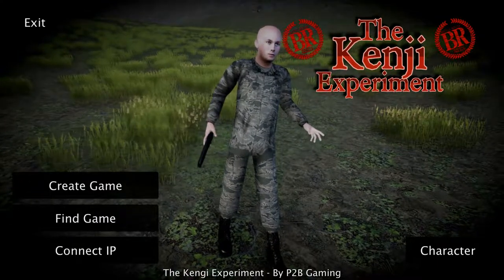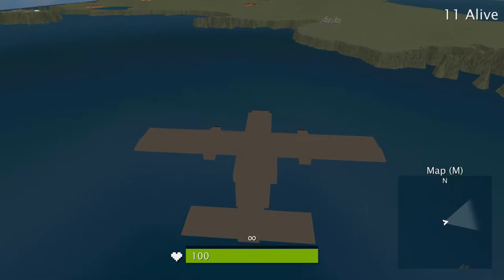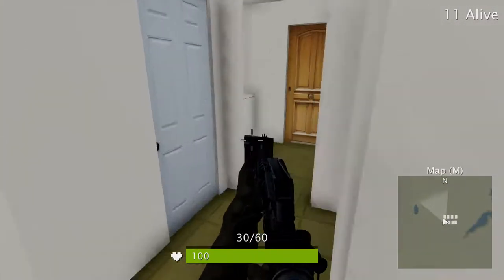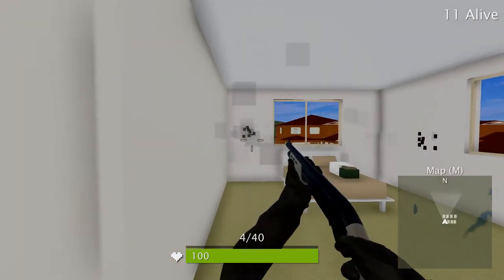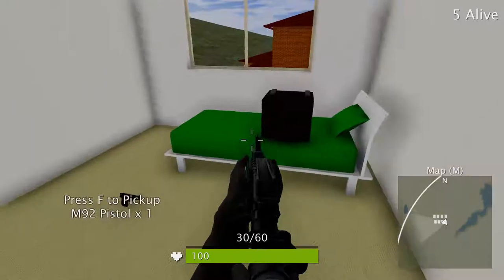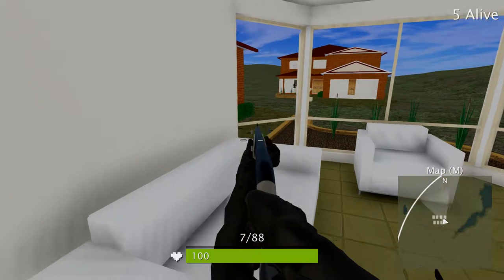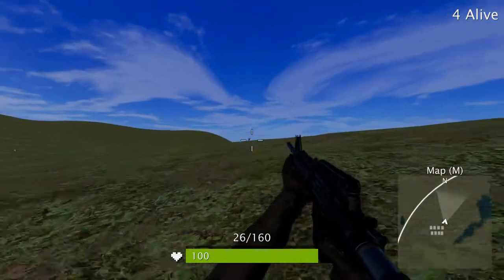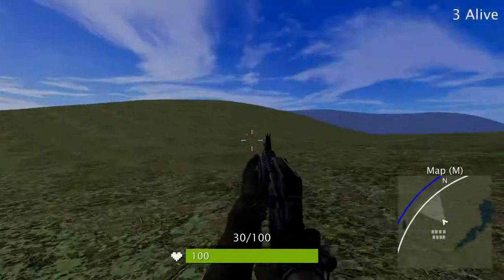The Kenji Experiment - Part 3